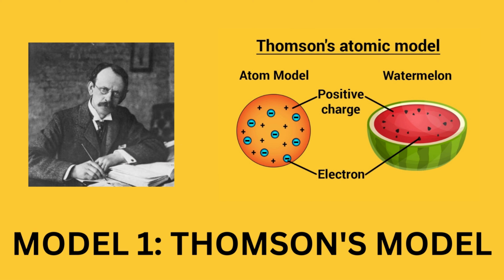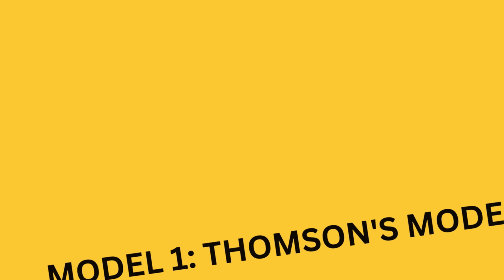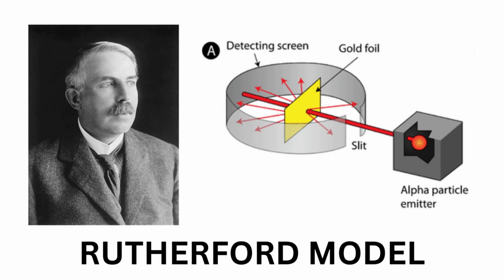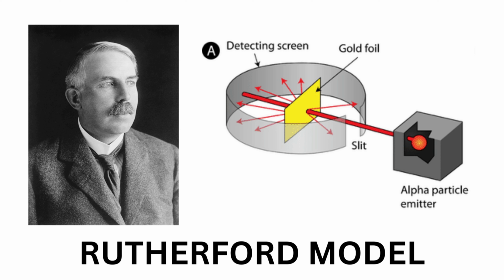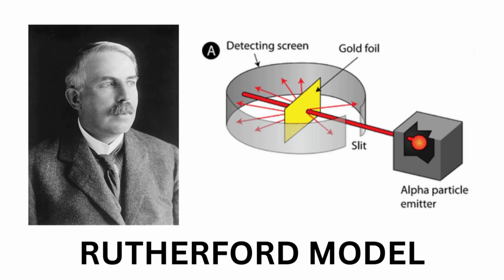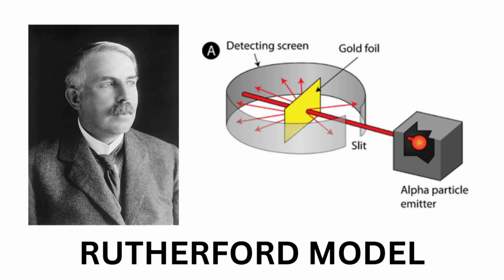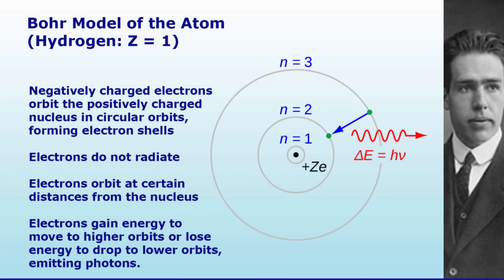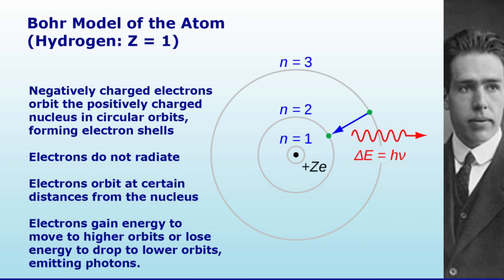Atomic Models : Thompson, Rutherford, Bohr | Drawbacks | Results | Observations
All the models of atom described in detail

Put up doubts in comments...Feedback appreciated...